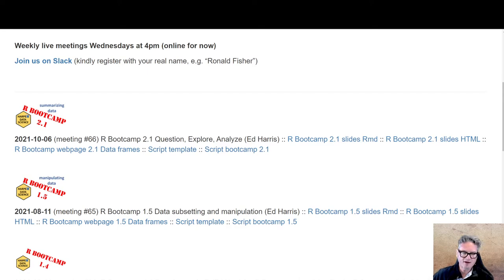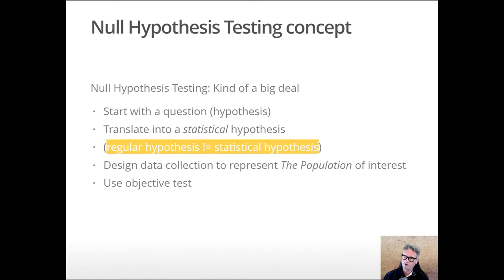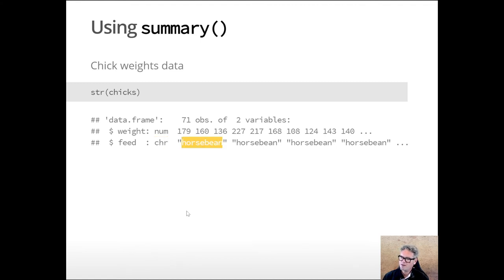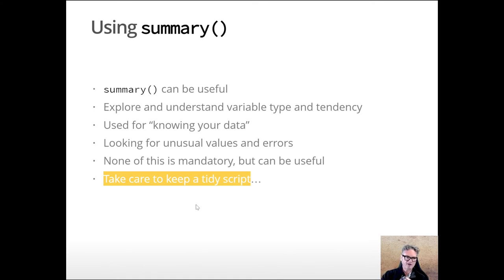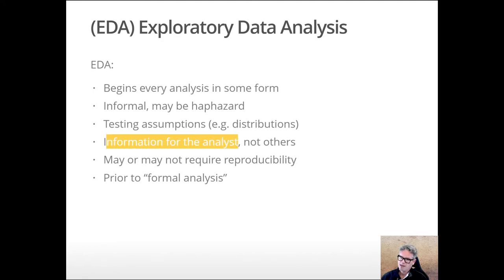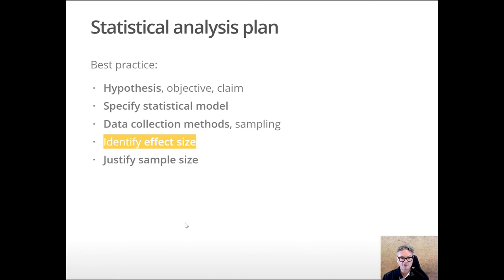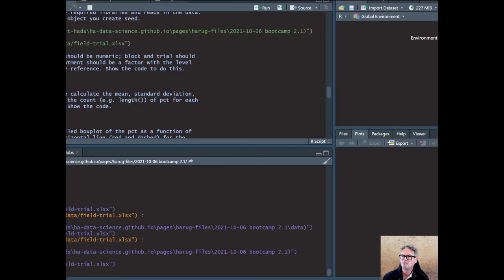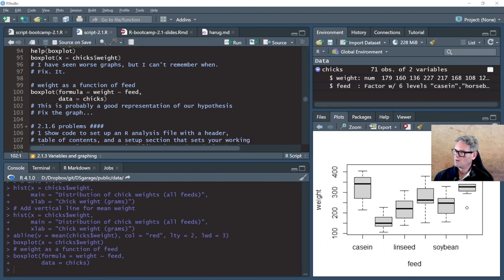HARUG! Harper Adams R Users Group #66 R Bootcamp 2.1 Summarizing data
HARUG! meeting # 66 R Bootcamp 2.1 Summarizing data

Getting your data into R Tidy Data

This is a live recording of our weekly meeting.  We discuss R programming and statistics, work through tutorials, practice Data Science, data analysis and data wrangling.